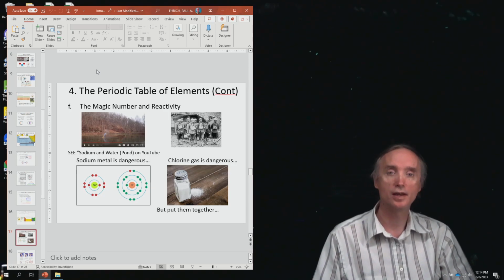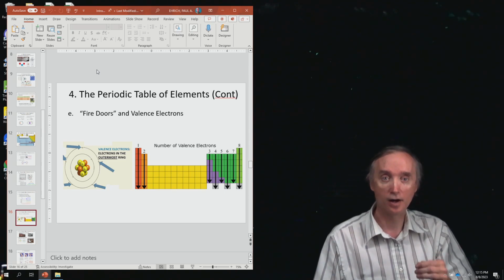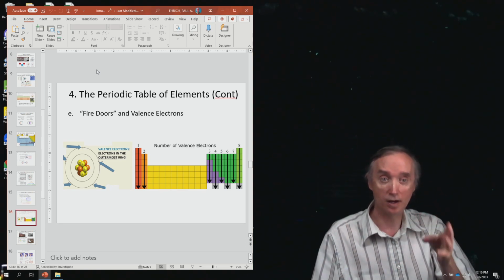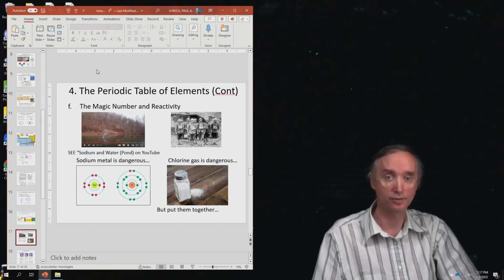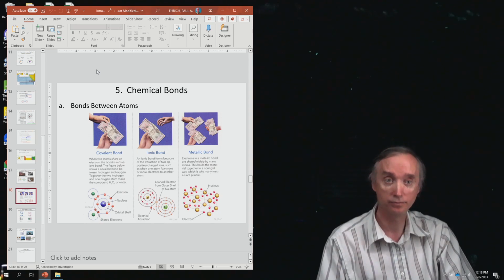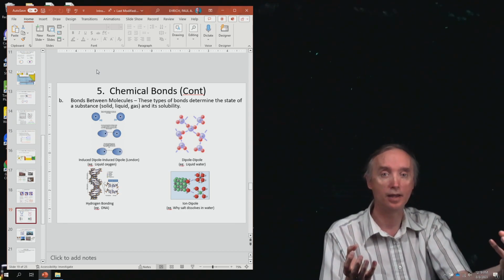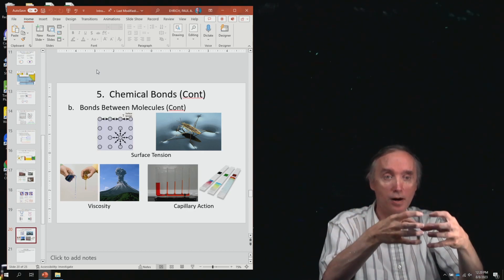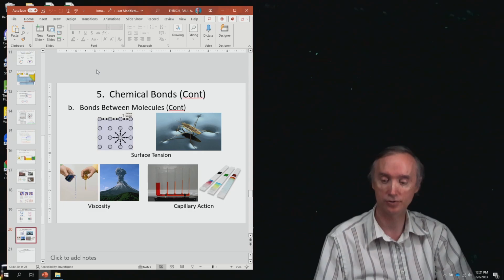Phy U1 3 Atoms Part 2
In this segment of the unit 1 lecture exam review you will finish a review of lesson 9 Atoms.